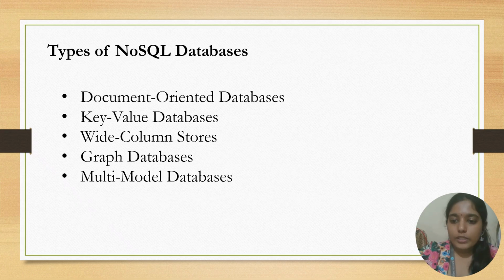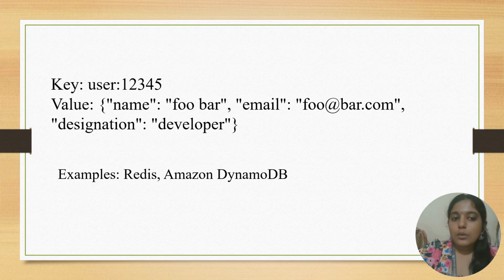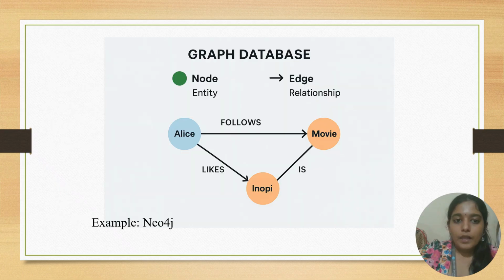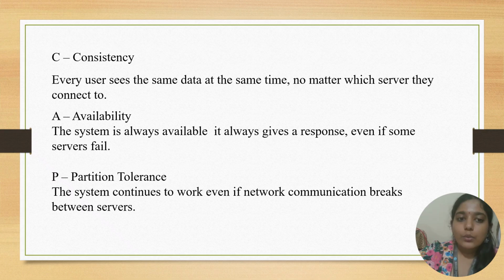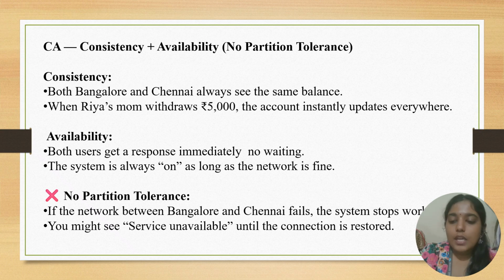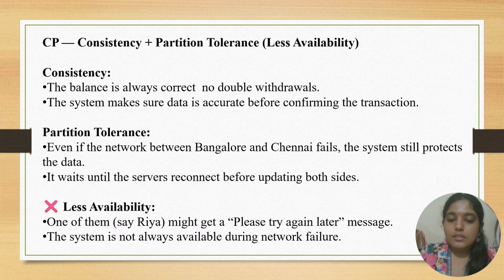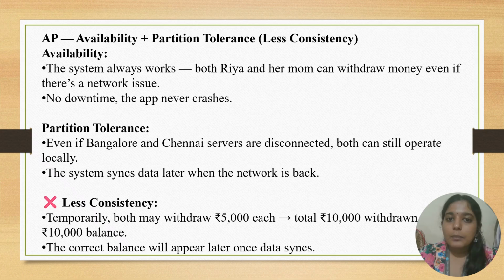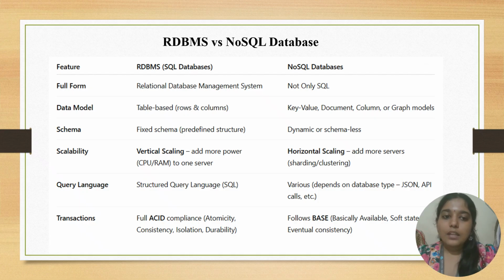No SQL Database